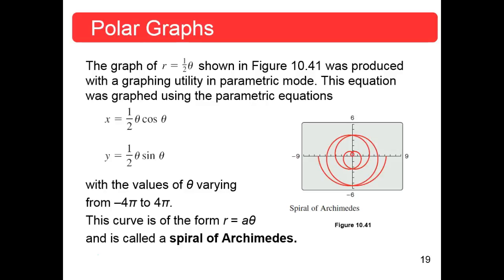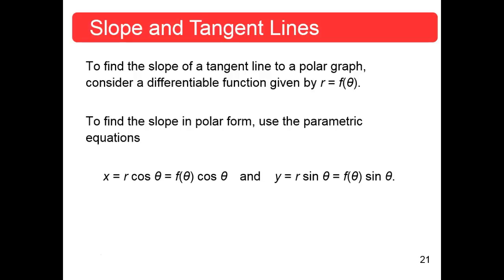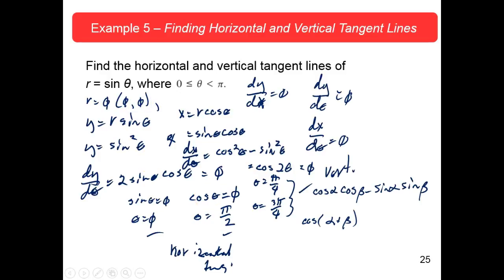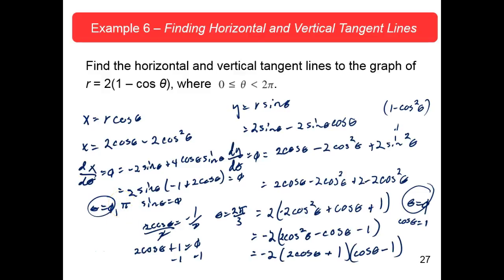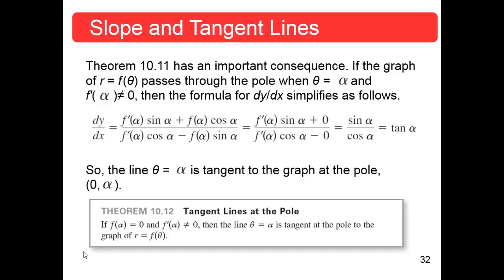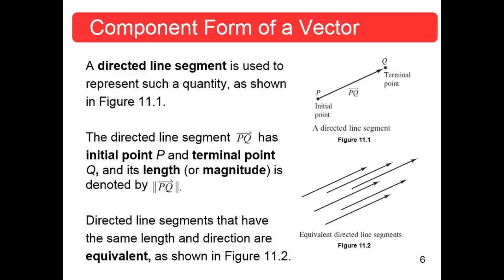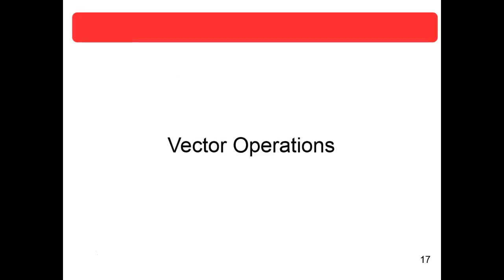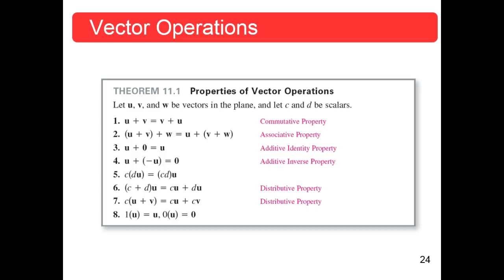MTH126 Sections 10.4, 11.1